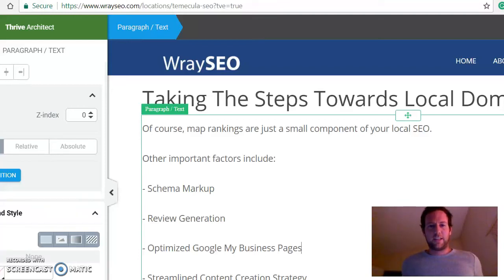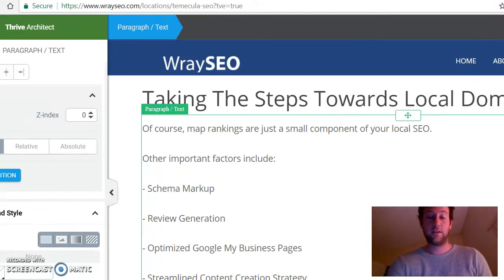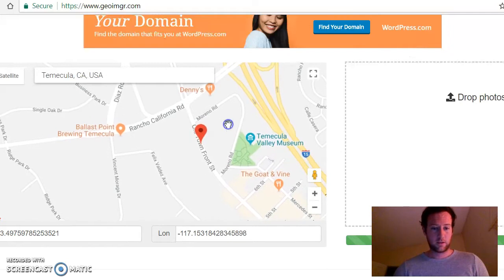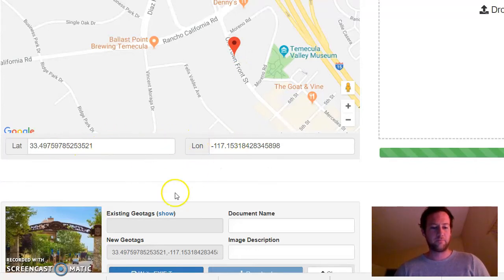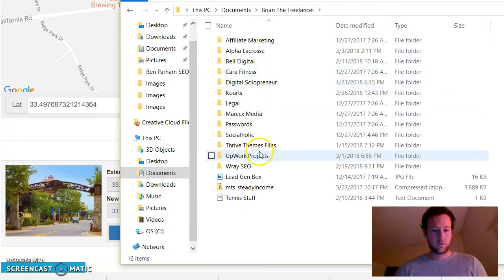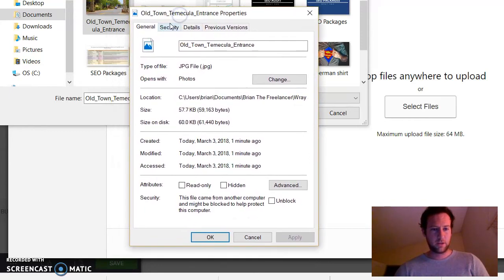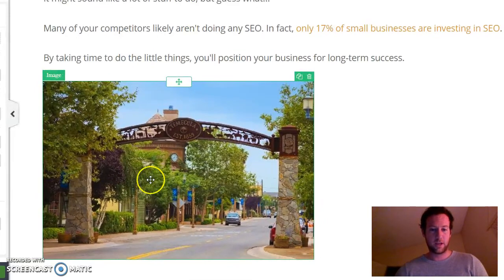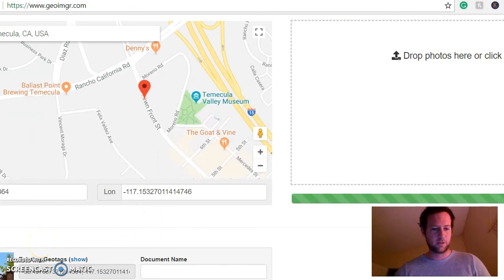How to Geo Tag a Photo in 2018 (from Google Images)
In this video, we'll discuss how to geotag an image from Google and then post it to a Wordpress website.

for easy and FREE geotagging.